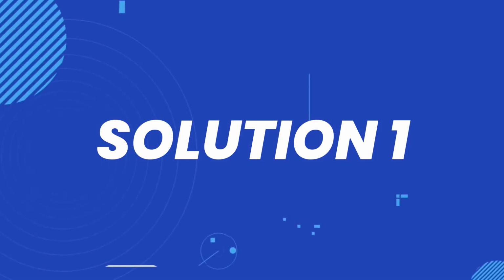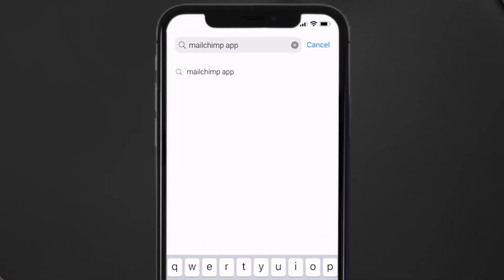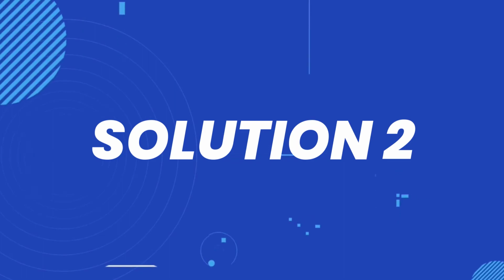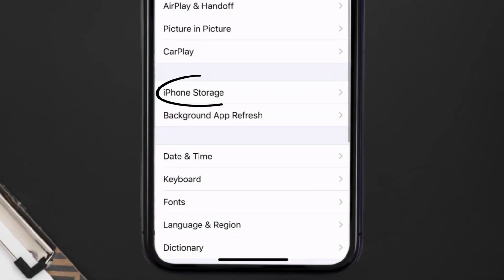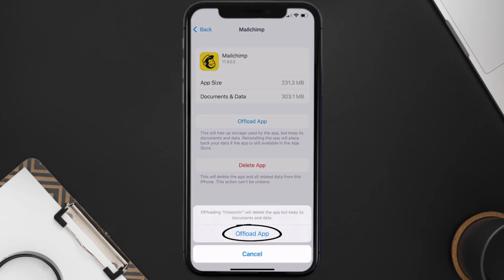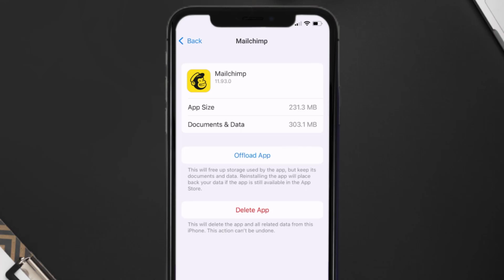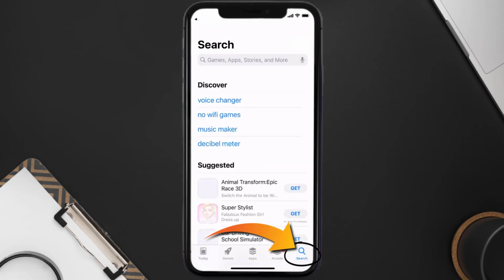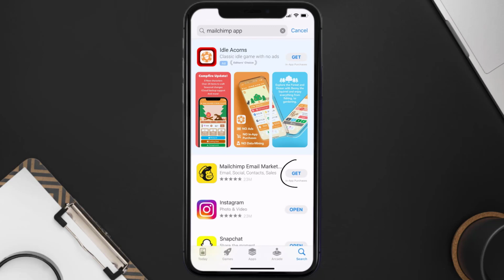Mailchimp App Not Working: How to Fix Mailchimp App Not Working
In this video, I'll show you How to Fix Mailchimp App Not Working. This is the easiest and fastest way to Fix Mailchimp App Not Working. Make sure you watch until the end of this video to find out How to Fix Mailchimp App Not Working on ios. These methods work on iOS 11 as well as iOS 12, iOS 13, iOS 14, iOS 15 and iOS 16. Hope you enjoy!

Video Parts:
00:00 Intro: How to Fix Mailchimp App Not Working
00:07 1.Solution: Update Mailchimp App
00:27 2.Solution: Clear Mailchimp App cache files
00:57 3.Solution: Delete and Reinstall Mailchimp App
01:19 Outro: Ending

Topics Covered:
Mailchimp App Not Working
How to Fix Mailchimp App Not Working
Mailchimp app not working today
mailchimp two-factor authentication not working
mailchimp authenticator app
mailchimp stuck on loading
mailchimp login
mailchimp authenticator qr code
mailchimp an error occurred looks like there was a problem loading this page.
is mailchimp having issues
is there a problem with mailchimp today
mailchimp not working
is there a problem with Mailchimp